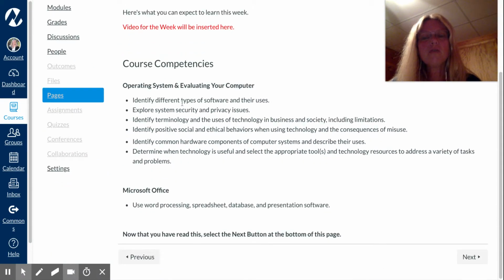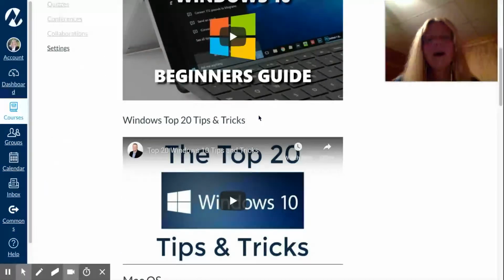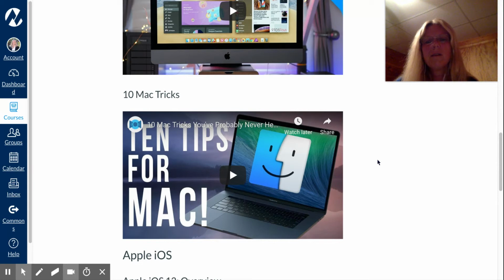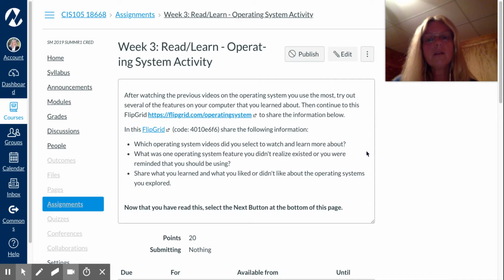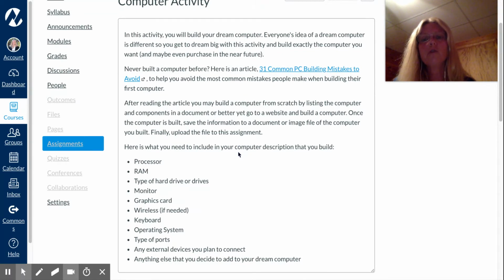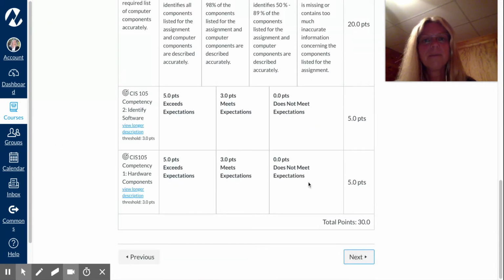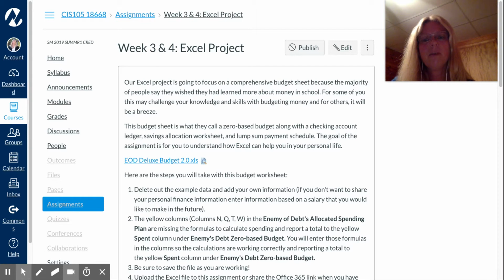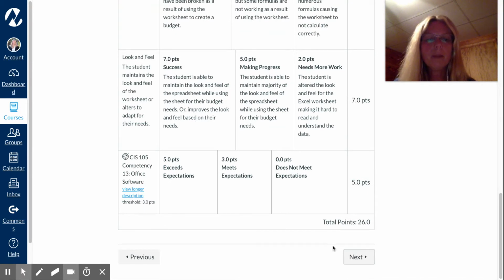CIS 105 Week 3 Overview